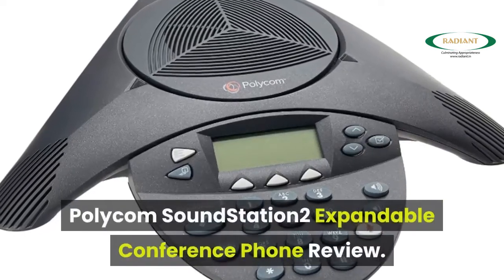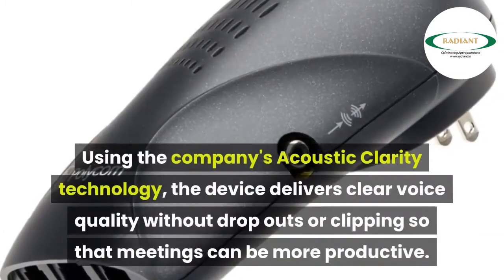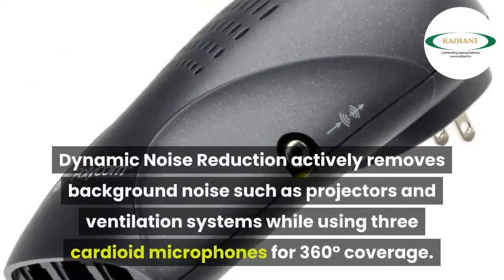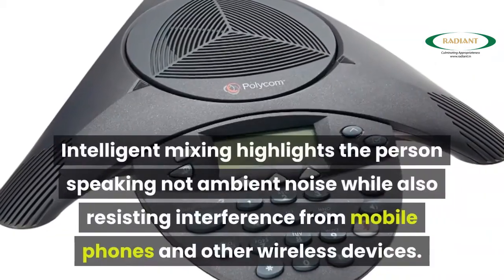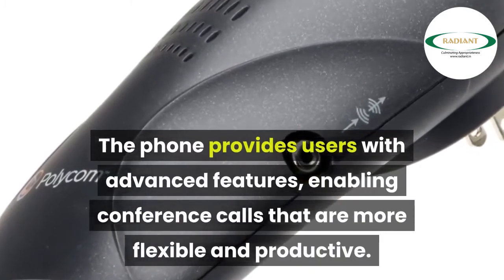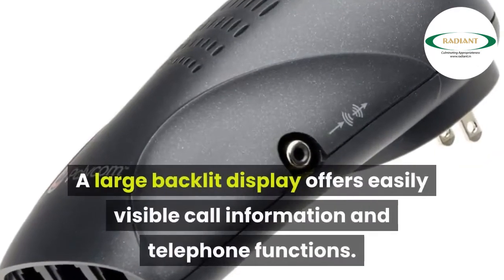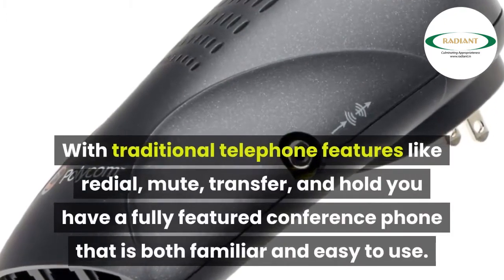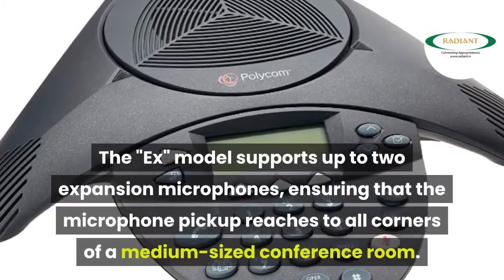Poly SoundStation2 EX | Analog Conference Phone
Poly SoundStation2 Expandable Analog Conference Phone With Display !

The standard for everyday conferencing in small to midsize conference rooms.

*Hear and be heard clearly
*Simple to use
*Easy installation and management